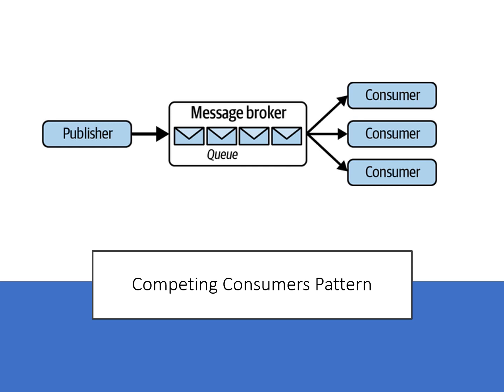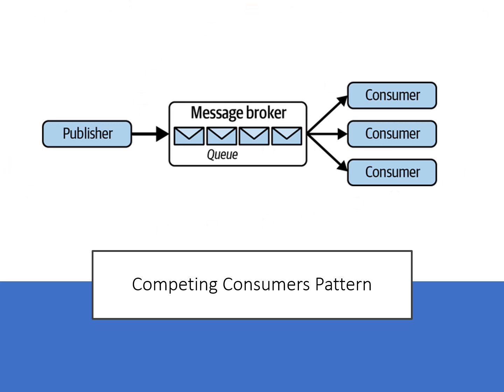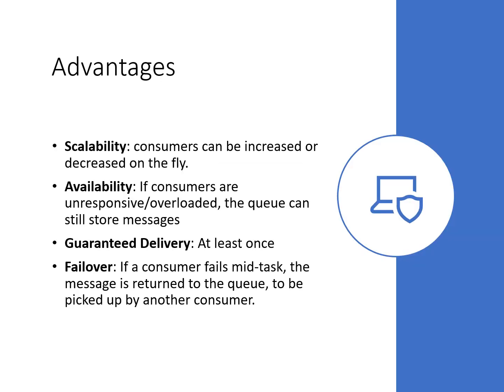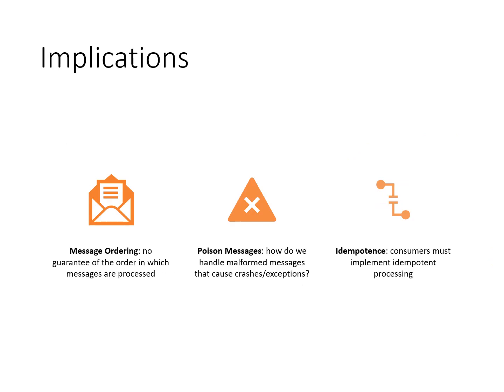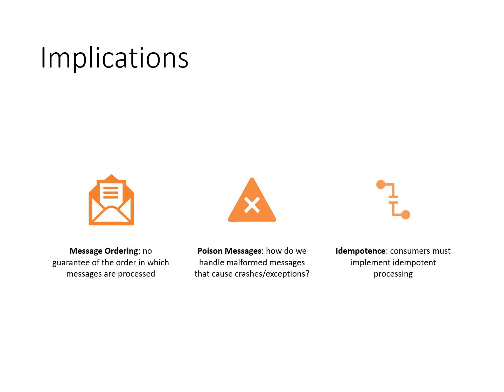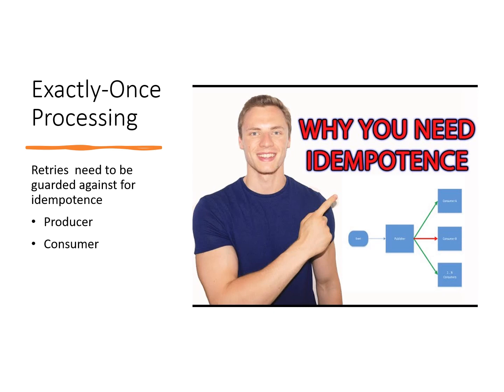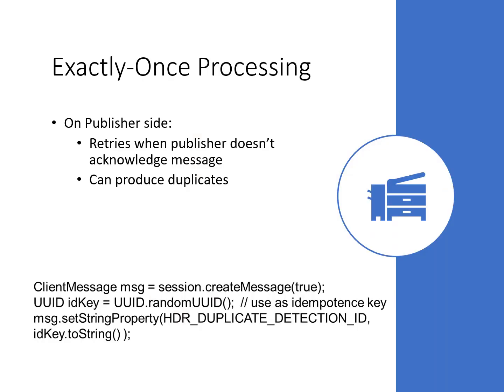Messaging Patterns for Scalable, Resilient Systems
This video lesson for Chapter 7 of The Foundations of Scalable Systems introduces the Competing Consumers, Exactly-Once Processing  and Poison Messages patterns, all of which are essential for building scalable and relisient messaging applications